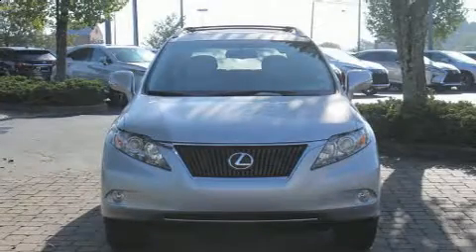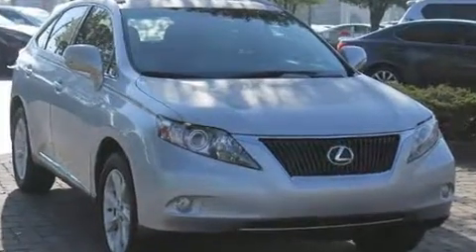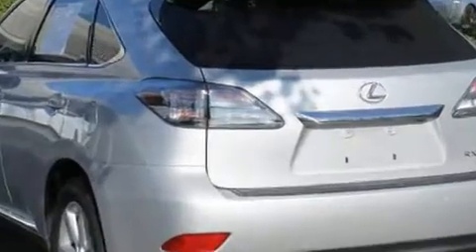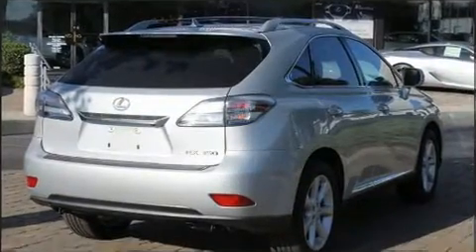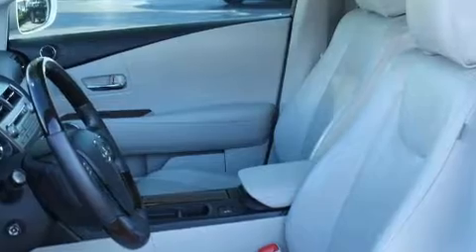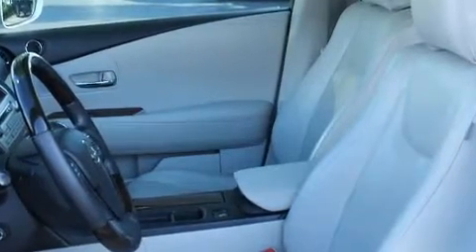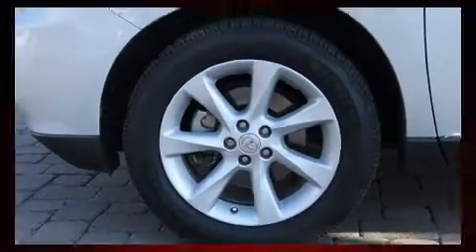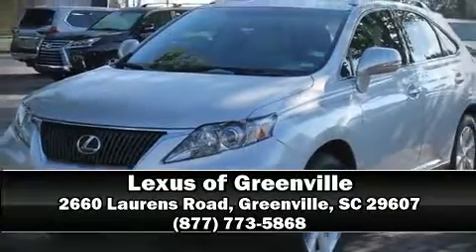2012 Lexus RX 350 Base (A6) in Greenville, SC 29607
Treat yourself to a test drive in the 2012 Lexus RX 350. Smooth gearshifts are achieved thanks to the 3.5 liter 6 cylinder engine, and for added security, dynamic Stability Control supplements the drivetrain. Lexus infused the interior with top shelf amenities, such as: front and rear reading lights, 1-touch window functionality, fully automatic headlights, tilt steering wheel, turn signal indicator mirrors, power windows, and power front seats. Lexus also prioritized safety and security with features such as: dual front impact airbags with occupant sensing airbag, front and rear side impact airbags, traction control, brake assist, anti-whiplash front head restraints, a panic alarm, an emergency communication system, and 4 wheel disc brakes with ABS. Our sales reps are extremely helpful & knowledgeable. We'd be happy to answer any questions that you may have. Please don't hesitate to give us a call.